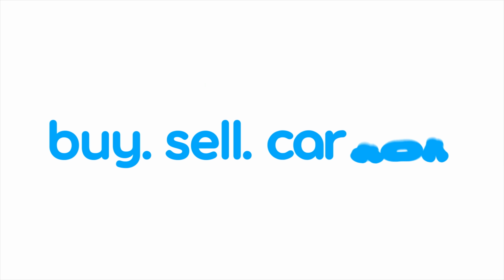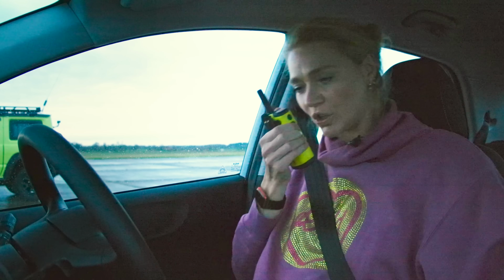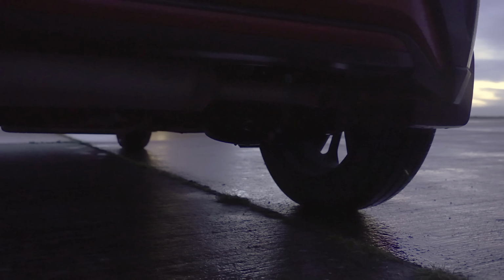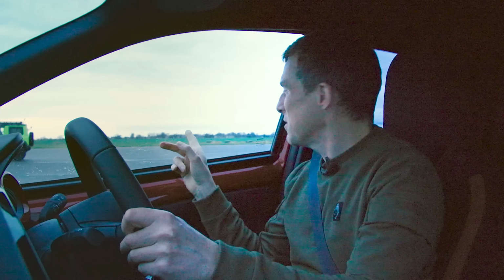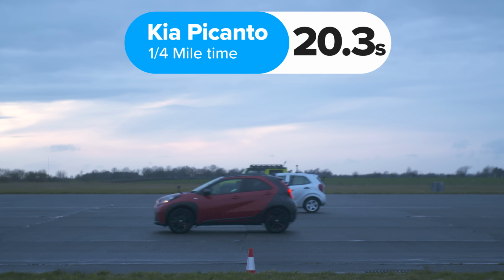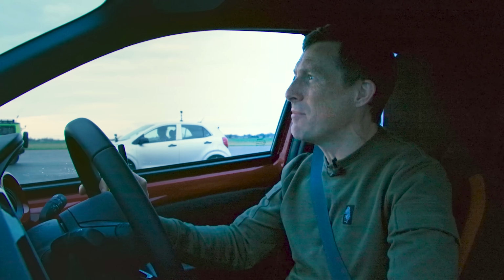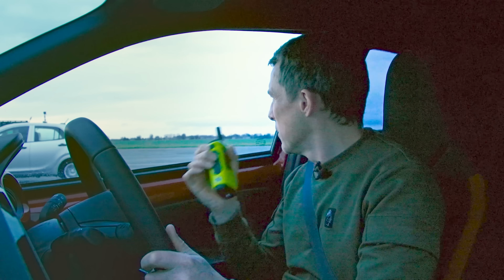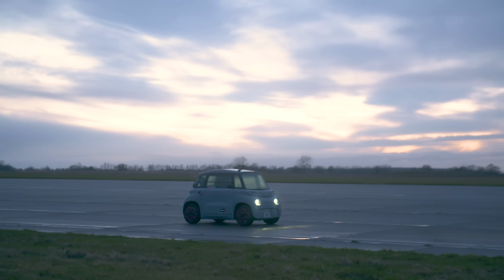Slowest car DRAG RACE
Thanks to Jodie for joining us for this race: @KiddinaSweetShop
Thanks to everyone for lending us their cars:
- Ami: @MarkMcCann64

We’ve brought you oh-so-many fast car drag races, so we thought it was time to turn our hand to some of the slowest cars money can buy!

We’ve got our hands on the slowest new car you can buy, the all-electric Citroen Ami, and it’s facing off against the Suzuki Jimny Commercial, the Kia Picanto and the Toyota Aygo X!

So let’s see mini maestros stack up. Starting with the Ami, it’s equipped with a single electric motor that delivers an almighty 8hp and 40Nm of torque. One of these will set you back around £7,600, and there are no prizes for guessing that it’s the lightest car here, weighing in at 471kg. Alongside it we have the Suzuki Jimny Commercial. It’s powered by a 1.5-litre 4-cylinder engine which can put down 101hp and 130Nm. It’s the heaviest car here, at 1,100kg, and one of these new costs around £20,000.

Next up it’s the Kia Picanto, which houses a 1-litre 3-cylinder engine under the bonnet. This can release 67hp and 96Nm, and it tips the scales at 933kg. It’s the second cheapest car in this line-up, at £13,000. Then finally we have the Aygo X. It’s packing a 1.3-litre 3-cylinder under the bonnet which can put down 72hp and 93Nm. It weighs in at 945kg, and the price starts from around £16,000.

So what do you think - will it be a clean sweep for the most powerful Jimny? Or could the Ami spring a surprise? There’s only one way to find out… LET’S RACE!